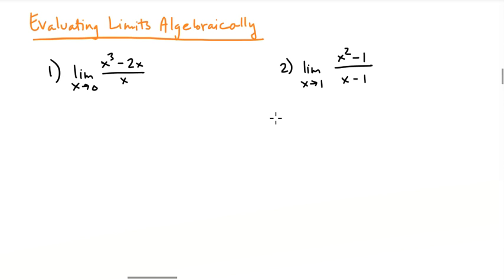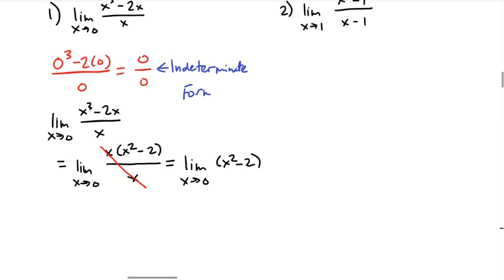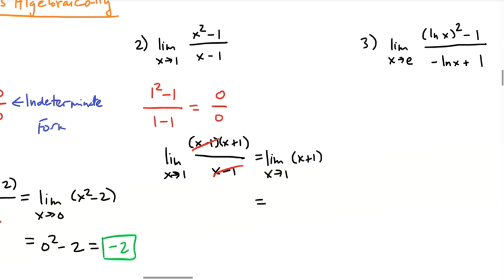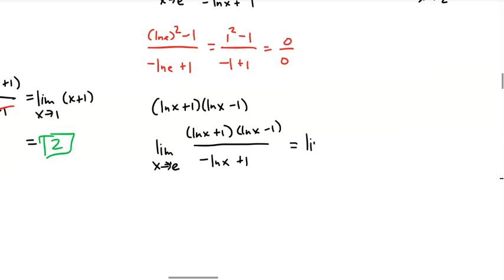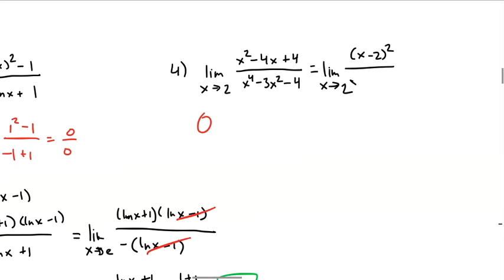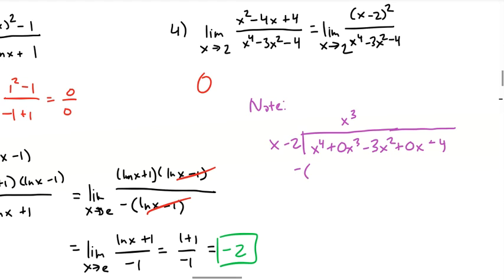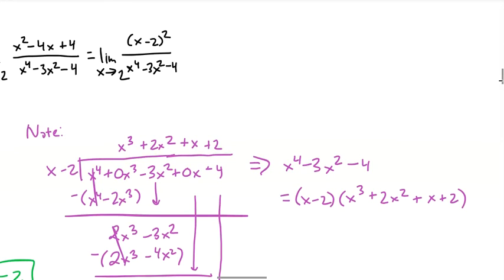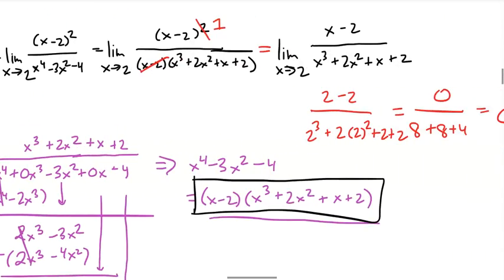How to Evaluate Limits Algebraically | AP Calculus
Learn how to use algebraic manipulation to solve limit problems. Includes examples of factoring and long division.